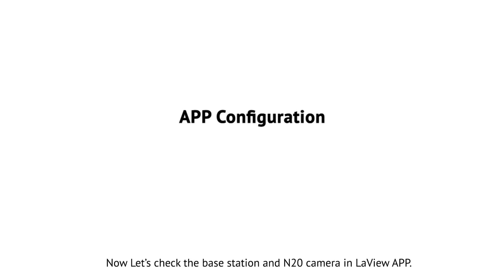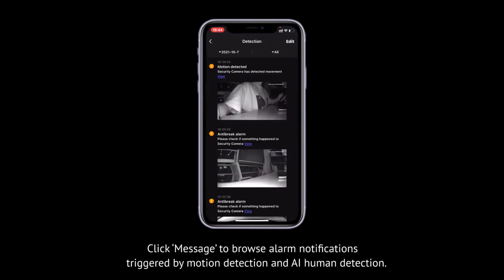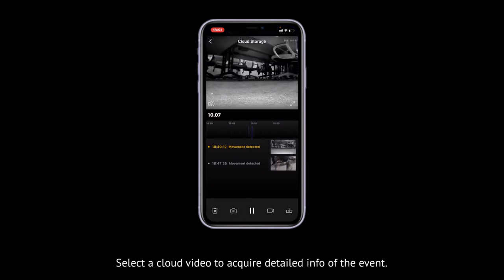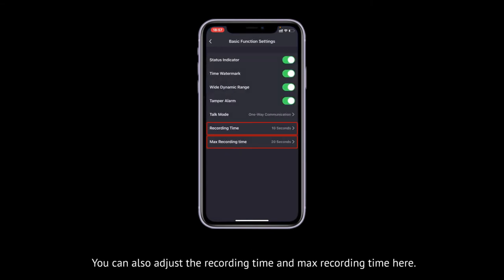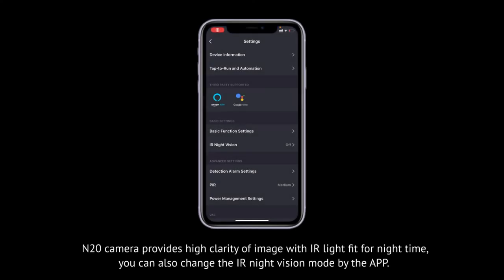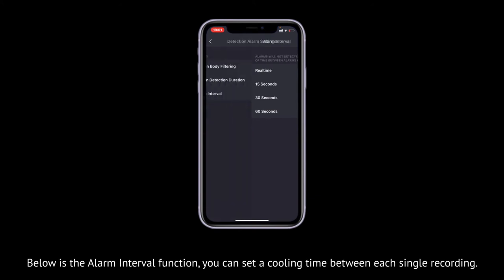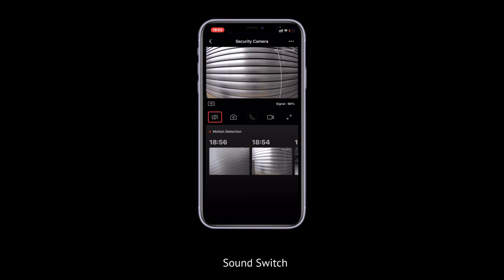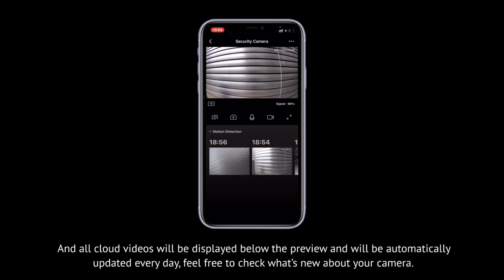LaView N20 Outdoor Security Camera APP Configuration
LaView N20 Outdoor Security Camera provides 2 N20 security cameras and one M1 Base Station. N20 wireless battery-powered HD security camera allow you to view every detail of your house in live streaming and to protect nearly every coner of your house. It record footage with long life battery life of 270 days maximum.
In the LaView app, motion dection will alert you the the move movement you care about. Watch, Listen, and talk to guests with live view in real time and two-way audio function on your LaView app.